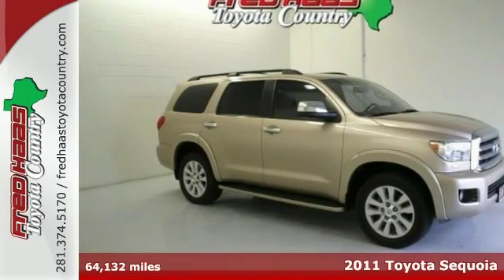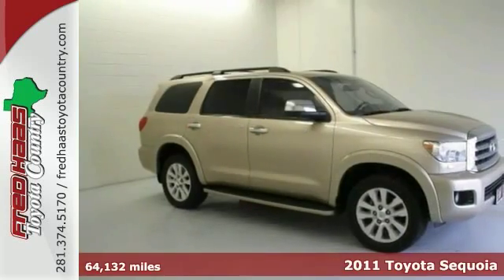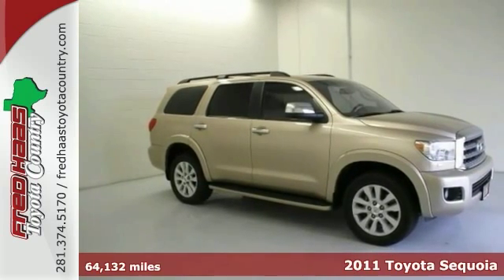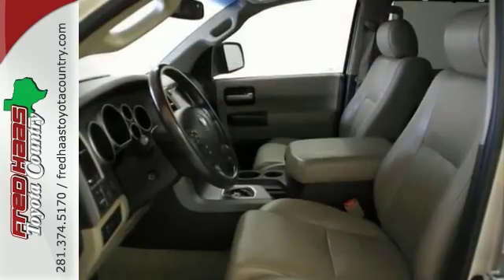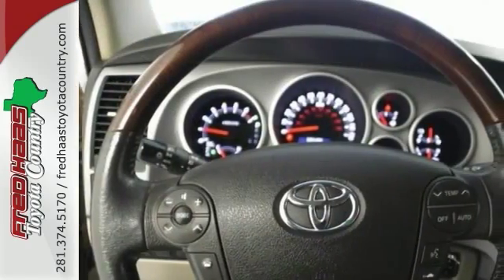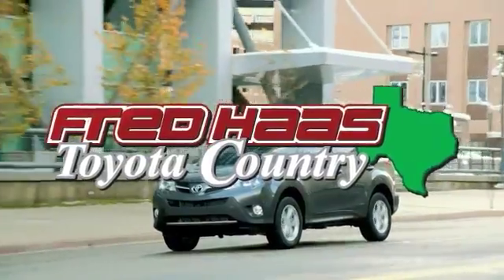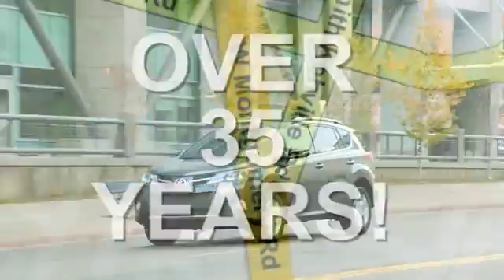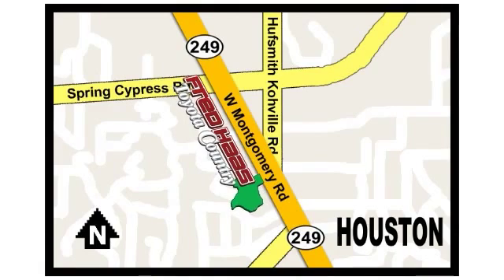2011 Toyota Sequoia Houston Spring, TX BS047397P - SOLD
Year: 2011
Make: Toyota
Model: Sequoia
Trim: Platinum
Engine: i-Force 5.7L V8 DOHC VVT-i
Transmission: 6-Speed Automatic Electronic with Overdrive
Color: Beige
Mileage: 64132
Stock #: BS047397P
VIN: 5TDDW5G16BS047397
***TOYOTA CERTIFIED WARRANTY***, ***CLEAN CARFAX HISTORY***, ***ONE OWNER***, ***FACTORY WARRANTY***, ***WELL MAINTAINED***, ***Unlimited Mileage, Unlimited Time... Nationwide Limited Engine Warranty***, ***4x4***, ***Navigation***, ***Leather***, and ***Sunroof***. 6-Speed Automatic Electronic with Overdrive and 4WD. Don't pay too much for the luxury SUV you want...Come on down and take a look at this outstanding 2011 Toyota Sequoia. Toyota Certified Pre-Owned means you not only get the reassurance of a 12mo/12,000 mile Comprehensive warranty, but also up to a 7yr/100,000-Mile Powertrain Limited Warranty, a 160-point inspection/reconditioning, 1yr Roadside Assistance, trip-interruption services, rental car benefits, and a complete CARFAX vehicle history report. Designated by Consumer Guide as a Recommended Large SUV in 2011. Take some of the worry out of buying an used vehicle with this one-owner gem. What are you waiting for? Call or come by today! ***For a no-hassle experience contact the Fred Haas Toyota Country Internet Team to honor this special internet price *** Our commitment to customer service is second to none. We are dedicated to giving our customers the best internet buying experience possible. Our primary concern is the satisfaction of our customers. Need to trade up? We also offer one of the most comprehensive parts and service departments in the automotive industry! We are located on the south bound feeder road of S.H. 249 between Spring-Cypress & Jones Road. Just 10 minutes north of the beltway or 5 minutes north of 1960!

Address:
22435 Tomball Parkway